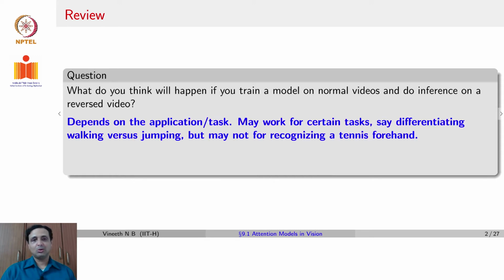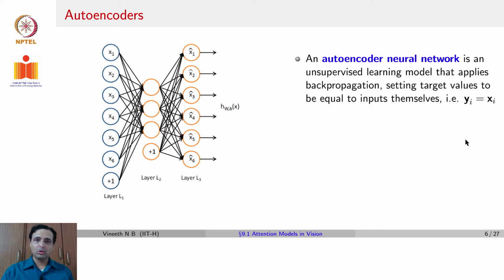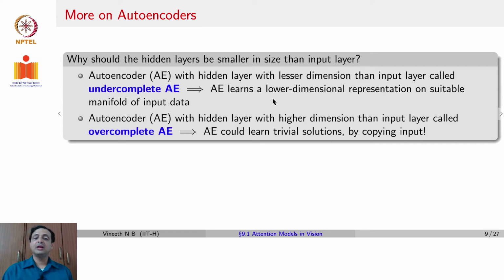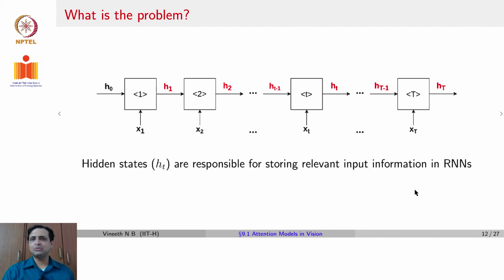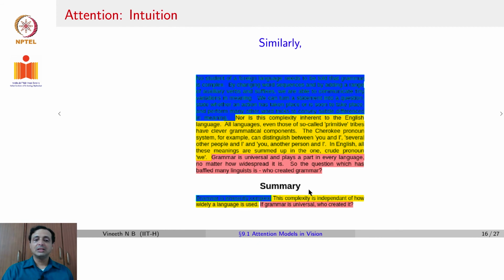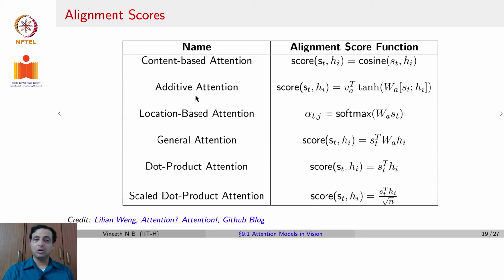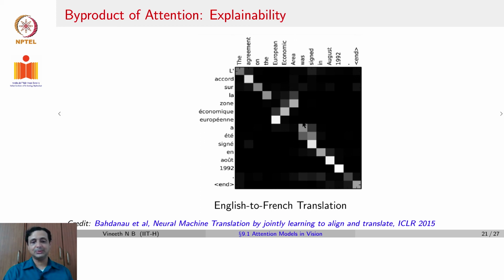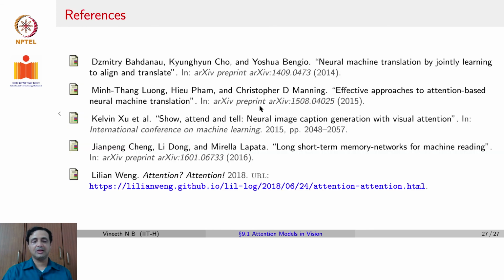Attention in Vision Models: An Introduction